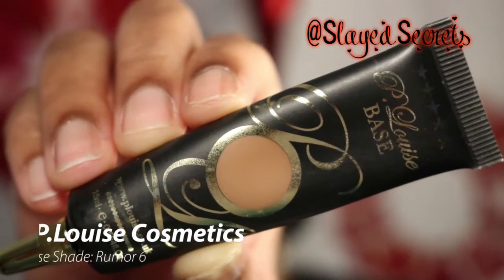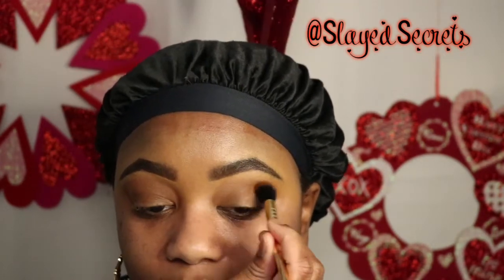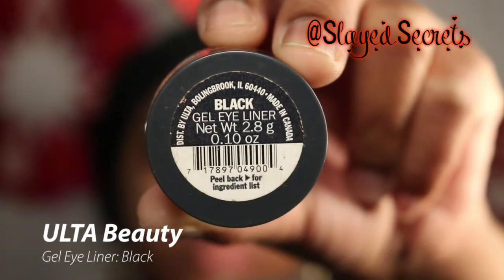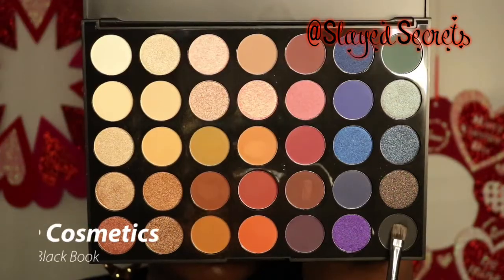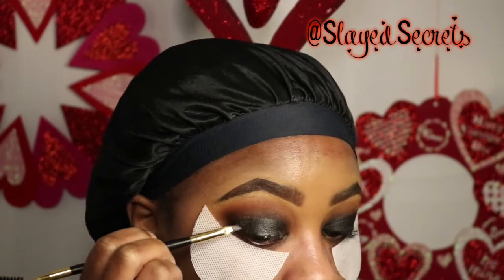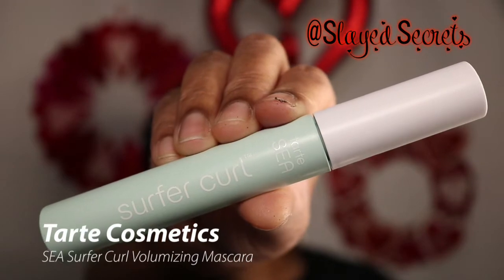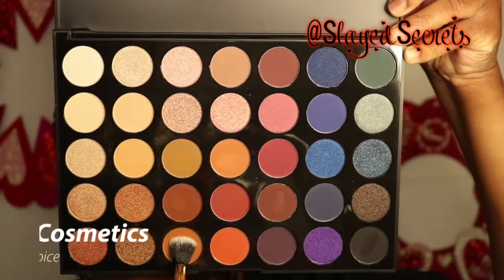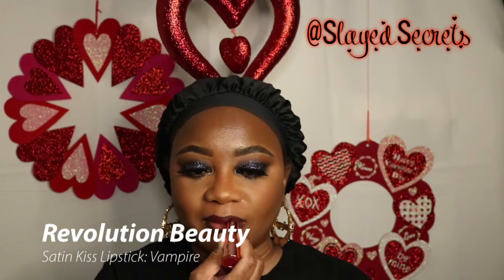Black Glitter Smokey Eyes | Anti-Valentine’s Day Makeup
TITLE: Anti-Valentine’s Day Makeup | Black Glitter Smokey Eyes ft. Morphe 35V | Slayed Secrets

Hey Single Pringles!? Where you at?! LOL, for Valentines Day, I wanted to do something different. This black glittery smokey eye makeup look is perfect for V-day! Eyeshadow pallete used in this video is from Morphe 35V Let me know what you think!

Happy Valentine's Day Loves!

Morphe 35V Stunning Vibes Artistry Palette

Wig I Am Wearing

Love you all! OXOX

Products Used:

P.Louise Makeup Academy - BASE SHADE - RUMOUR 06
X
X
Ulta Beauty Gel Eye Liner: Black
X
NYX Professional Makeup Cosmetics Glitter Primer
X
J.Cat Beauty Rockin' The Night Sparkling Powder - Bondi Black
X
Cherry Blossom 3D Faux Mink Eyelashes - #72708
X
Tarte Cosmetics SEA Surfer Curl Volumizing Mascara
X
Benefit Cosmetics The POREfessional Pearl Brightening Primer
X
Tarte Cosmetics Maracuja Oil
X
L.A. Girl Cosmetics HD Pro Concealer Orange Color Corrector
X
Lancôme Teint Idole Ultra 24H Long Lasting Foundation
X
Fenty Beauty Match Stix Matte Skinstick - 300 Tan
X
Laura Mercier Translucent Loose Setting Powder
X
Black Radiance True Complexion Contour Palette - Medium to Dark
X
J.Cat Beauty Luxe Pro Powder Banana
X
Urban Decay All Nighter Long-Lasting Makeup Setting Spray
X
COVERGIRL Cheekers Blendable Powder Blush, 160 Sierra Sands
X
ULTA Beauty Automatic Eyeliner - Black
X
e.l.f. Cosmetics Liquid Glitter Eyeshadow - Disco Queen
X
ULTA Beauty Automatic Eyeliner - Deep Brown
X
Revolution Beauty Satin Kiss Lipstick - Vampire
X

Amazon Wig Review: 360 Lace Frontal Wig Body Wave Human Hair ft. MegaLook Hair | Slayed Secrets

Track: LAKEY INSPIRED - By The Pool